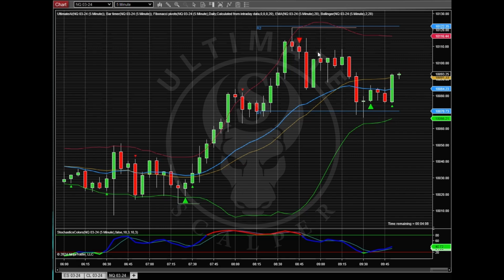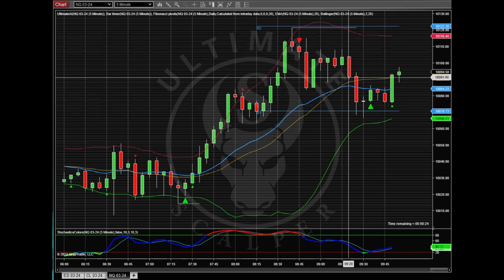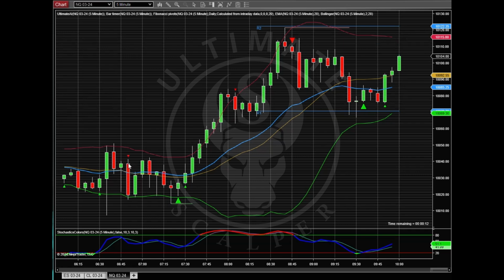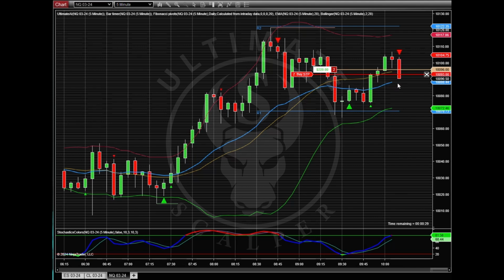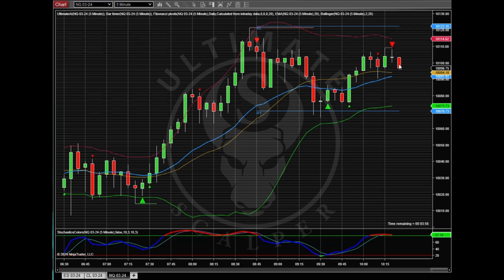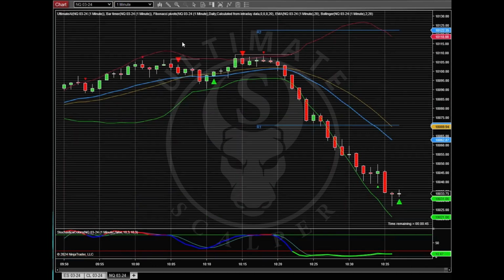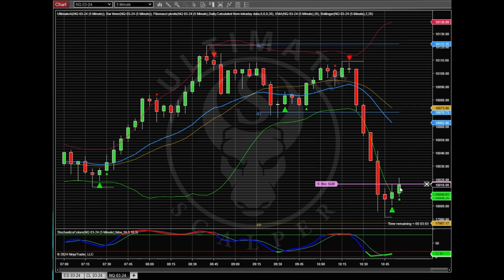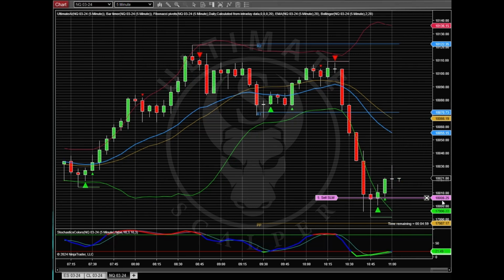Ultimate Scalper AI | Live Trend Signals That Change the Game | Reece Cadaval how to trade futures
Welcome Scalpers! This "Quick Start Guide" introduces the Ultimate AI system, explaining how to interpret its trading signals for effective day trading. The content focuses on getting users operational quickly, demonstrating our trading strategy. This video is all about artificial intelligence in live trading, making it easier to grasp the core concepts of the system.